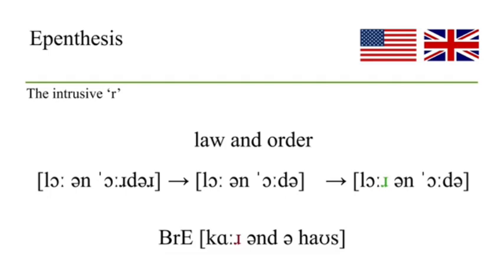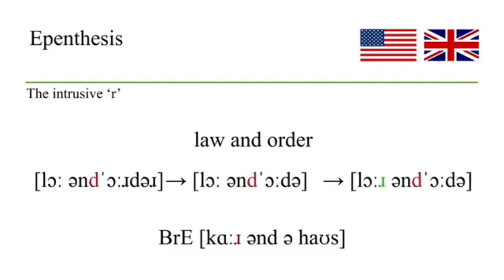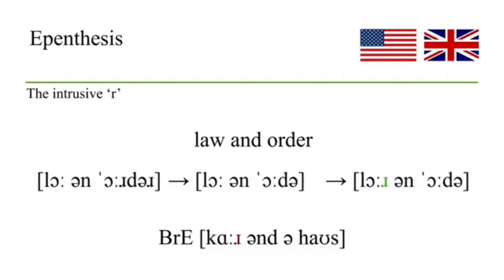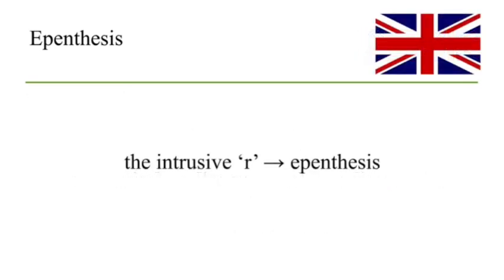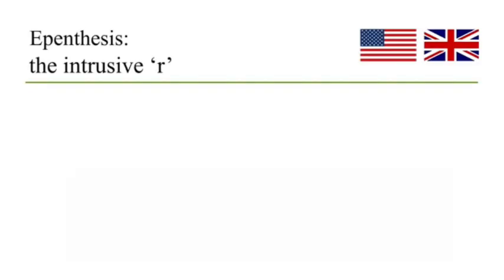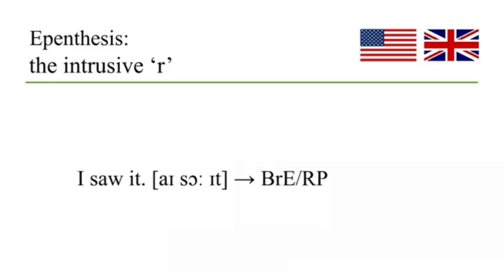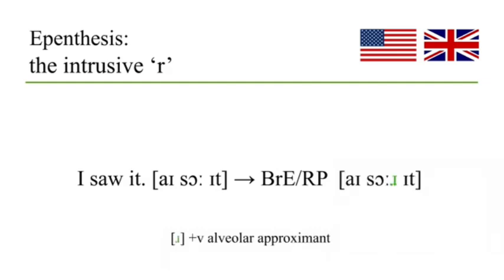PHONOLOGICAL RULES ABOUT INSERTION AND DELETION | PHONOLOGY – FINAL TEST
Name: Siti Nurlailatus Sakinah
Class: A
Phonology - Final Test